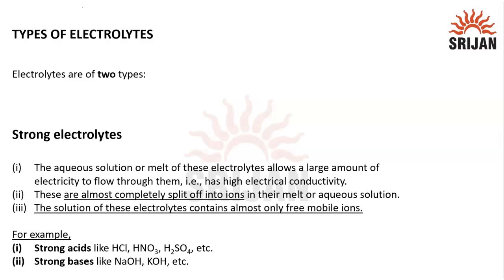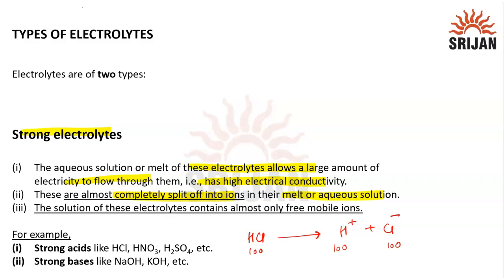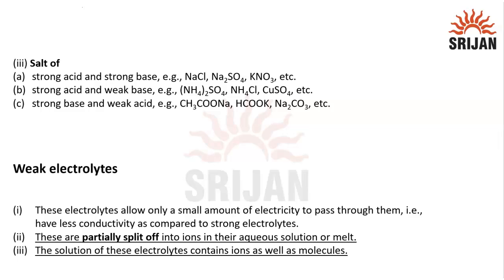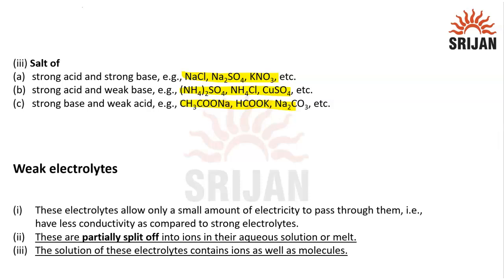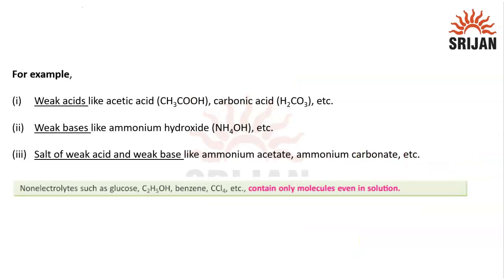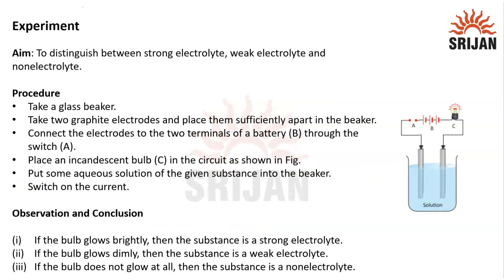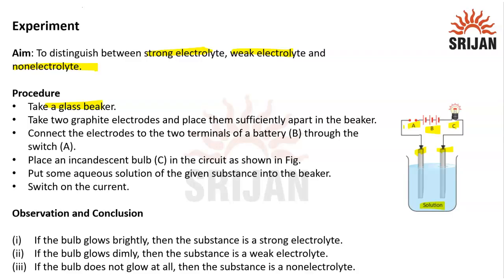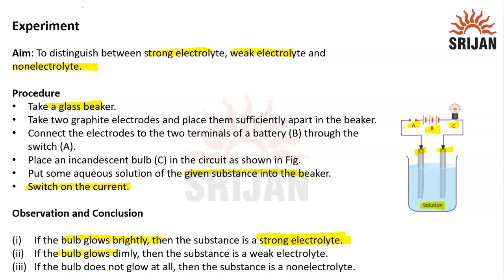3. Types of Electrolytes